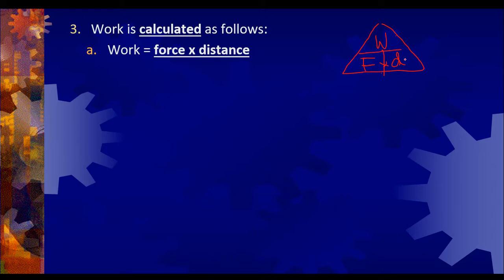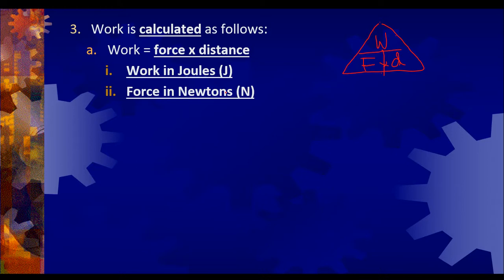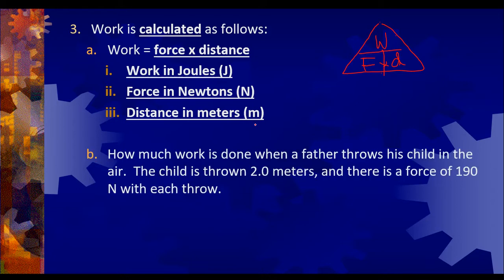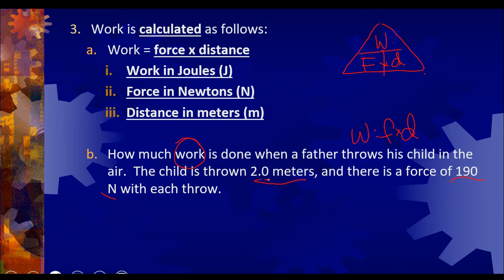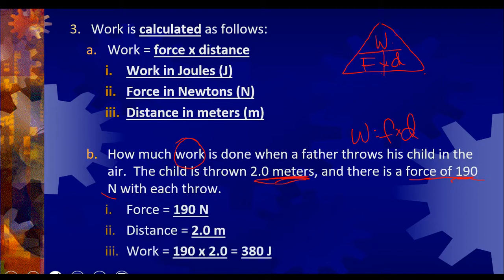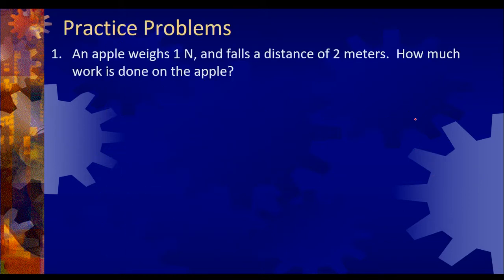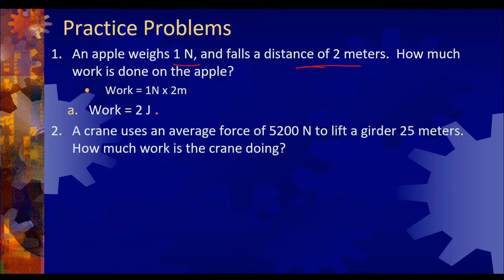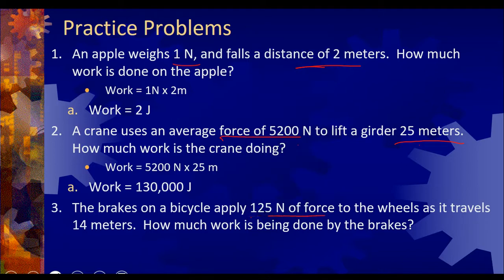Physical Science 8.1 Work and Power 1a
Work and power A1 Notes